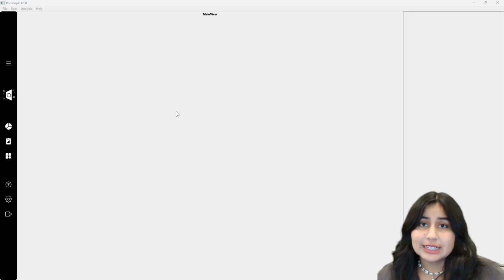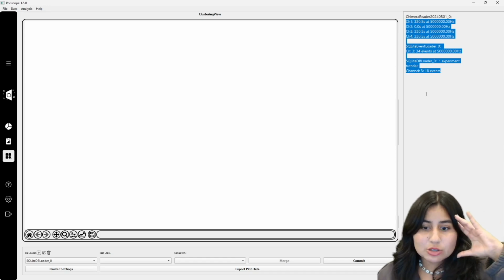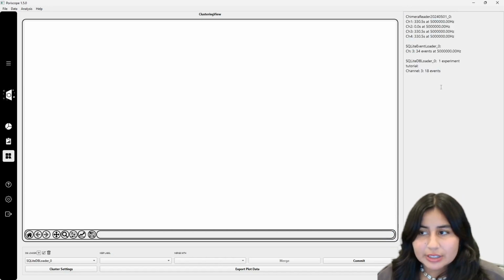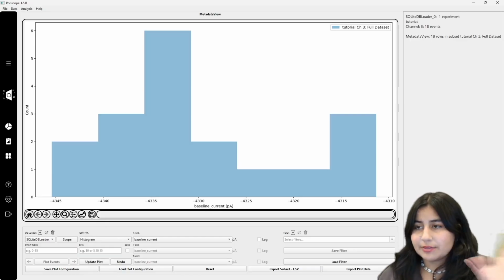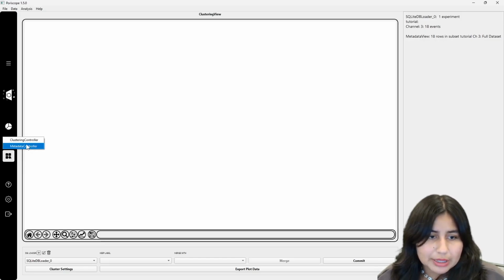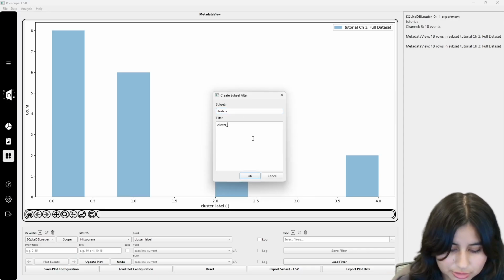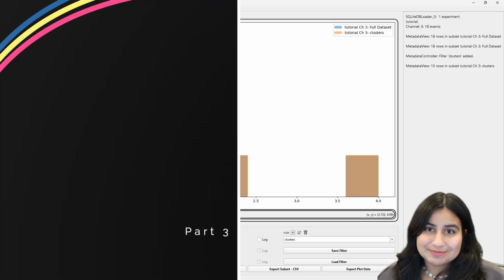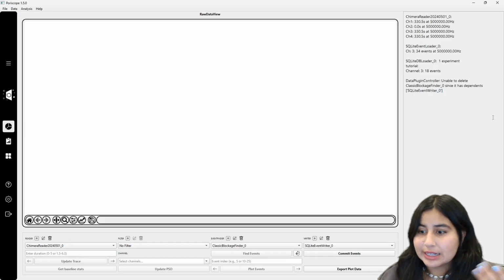Part 3: Section 1 - Power Features in Poriscope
0:00 Intro
0:53 Advanced Flow
5:45 Deleting Plugins
7:24 Outro